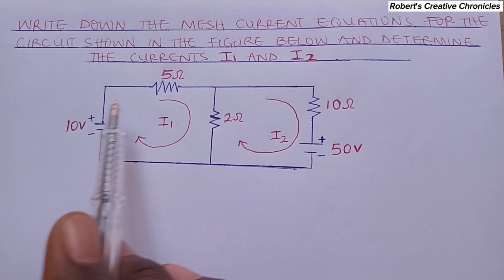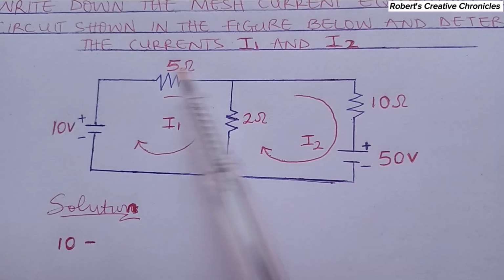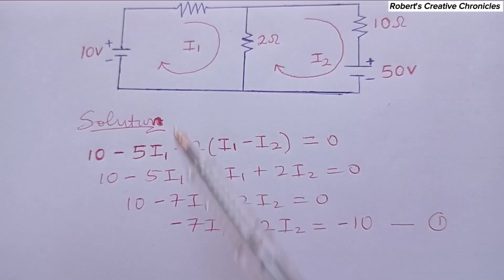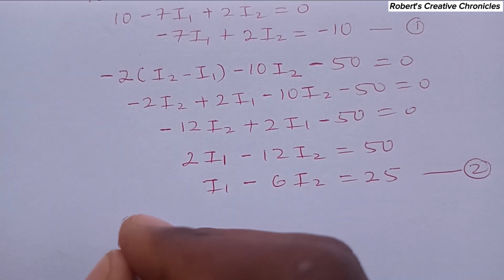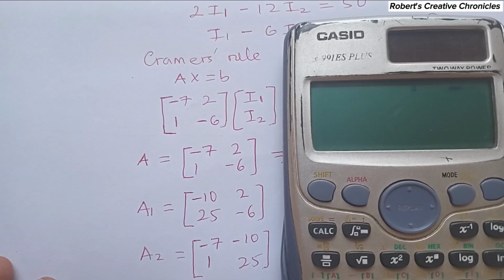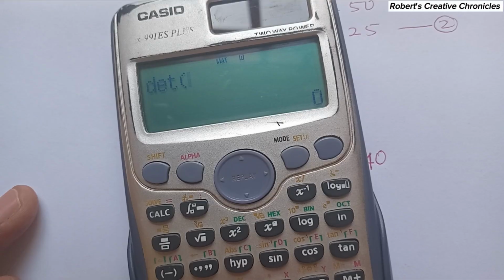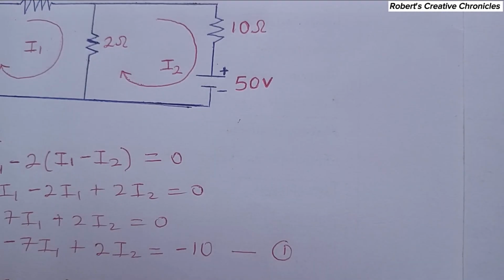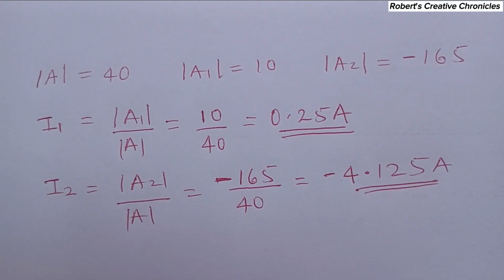Solution to an Exercise on Mesh Analysis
This video teaches you about how to carry out mesh analysis on a circuit